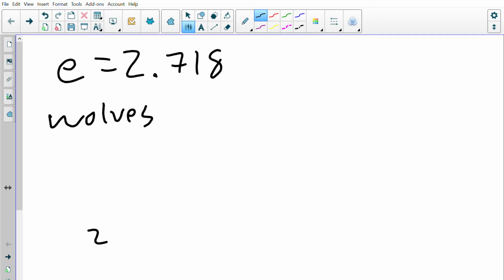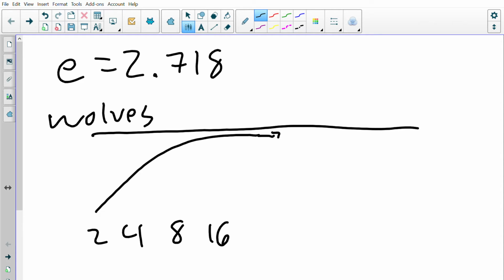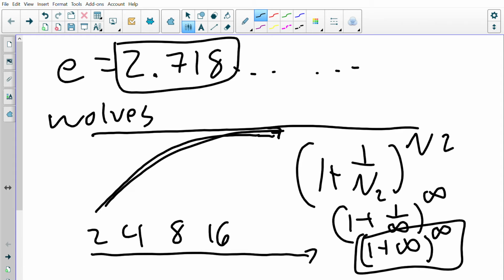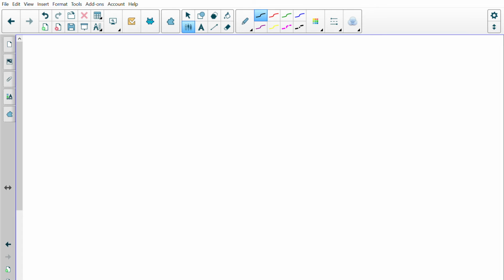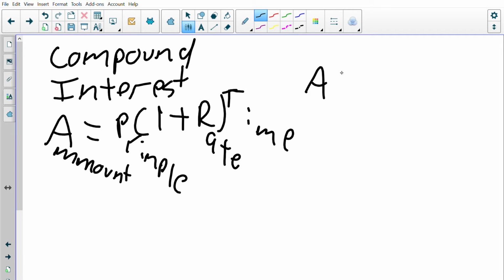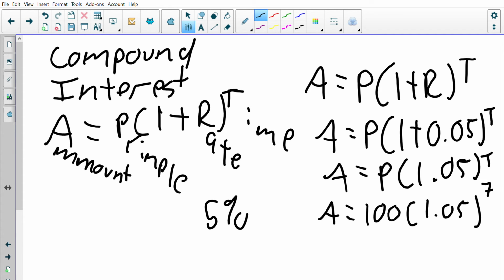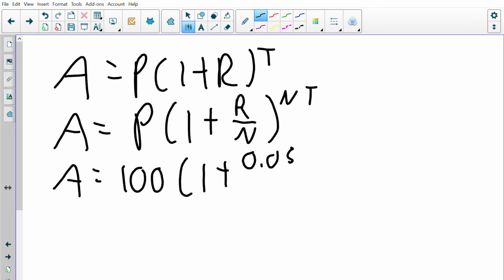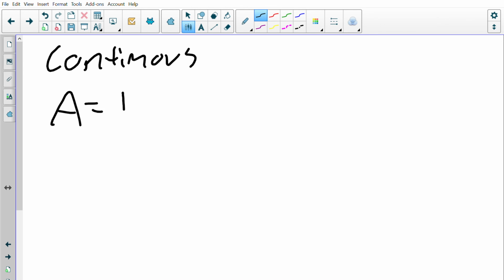CAT 4 3 PeRT